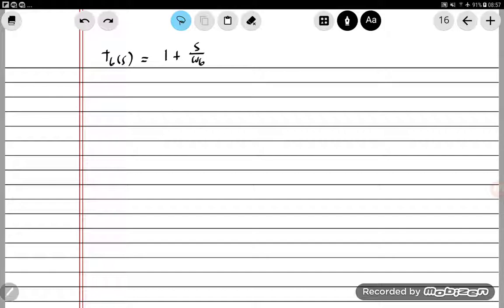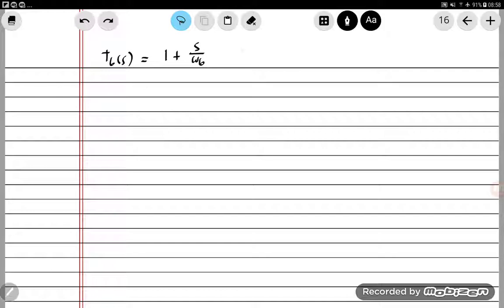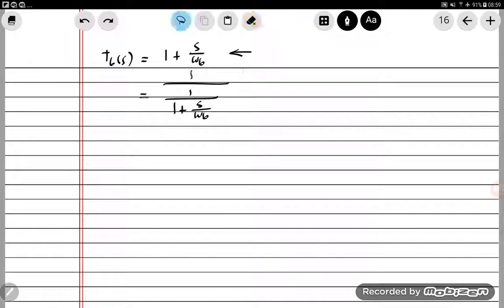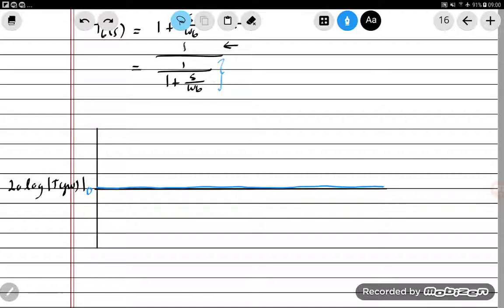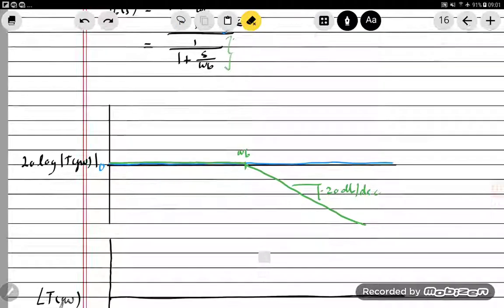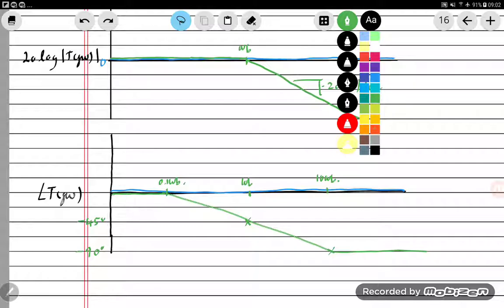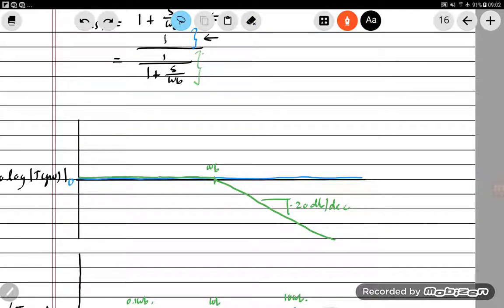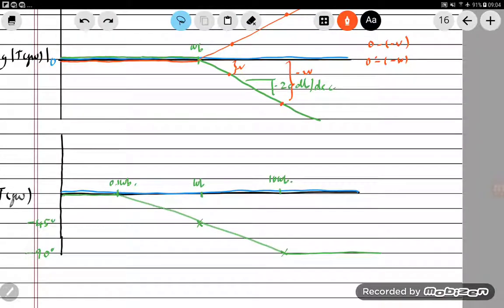Drawing Bode Plots: Real Zero not at origin (Part 6)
In this video I show you how to draw a bode plot of a a real zero not at the orgin